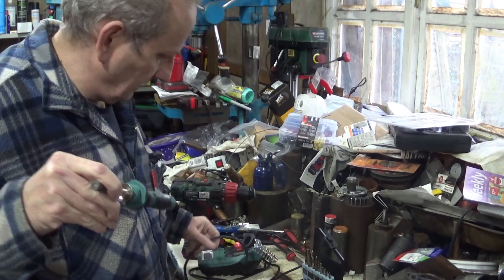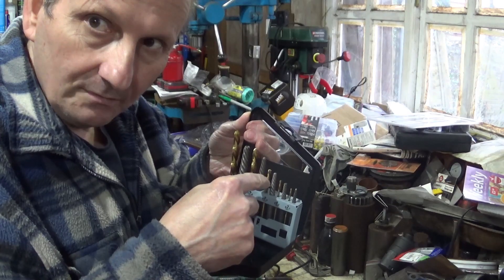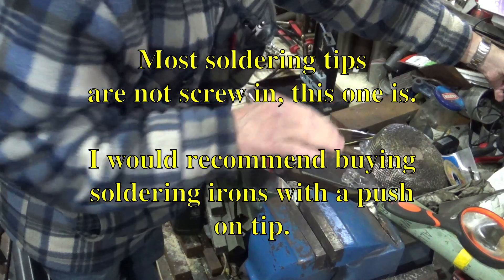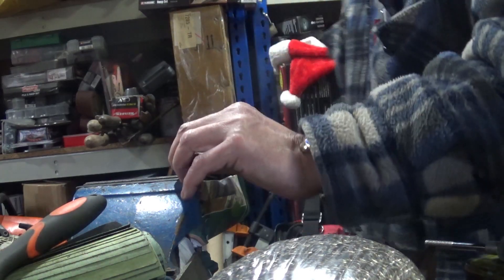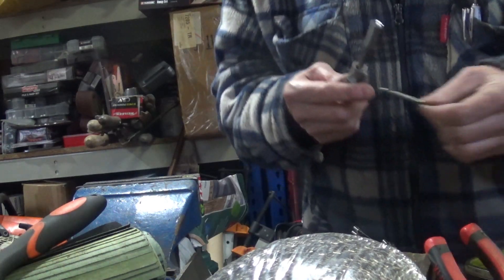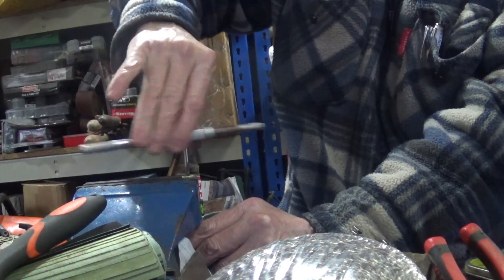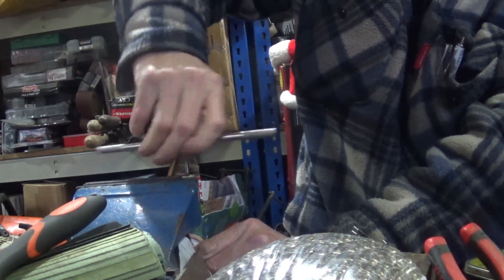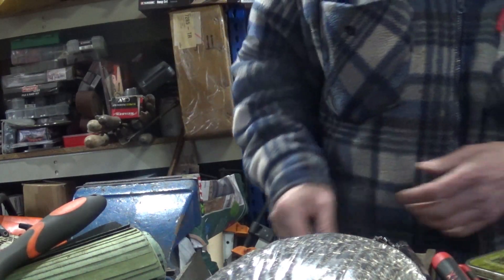Fixing a Broken Soldering Iron Tip on a Parkside soldering station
The Parkside PLS 48 D2 Soldering Station has a screw in soldering iron tip. This is neither common nor a good idea, as they can break off being unscrewed, which is what happened here.

Here I show removing and repairing it.